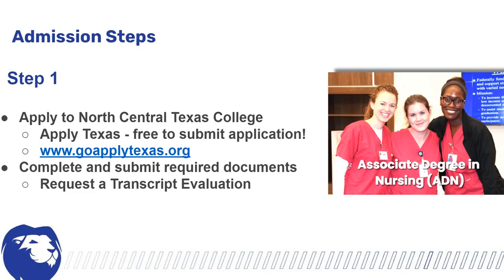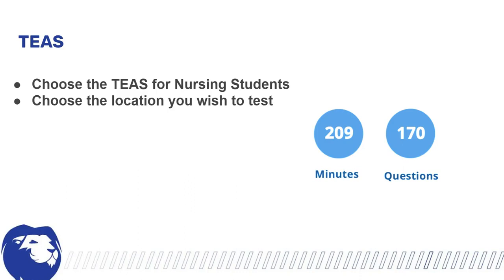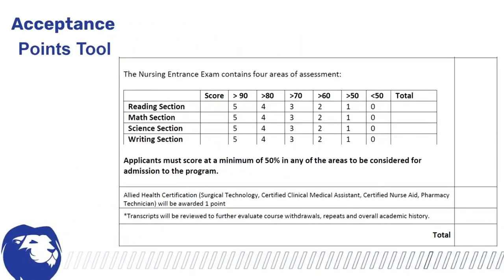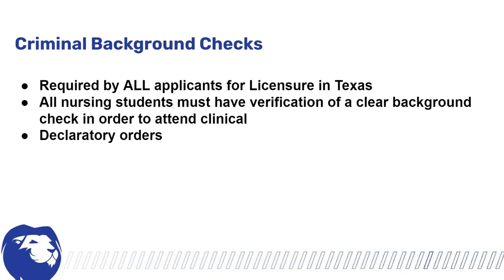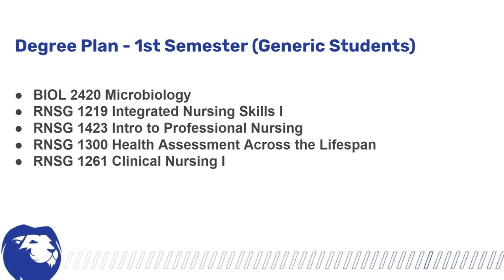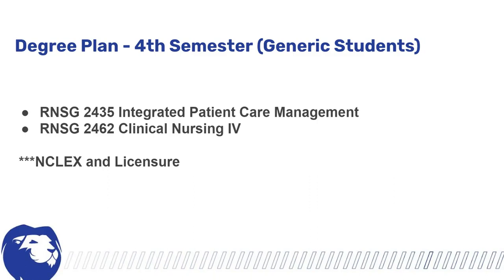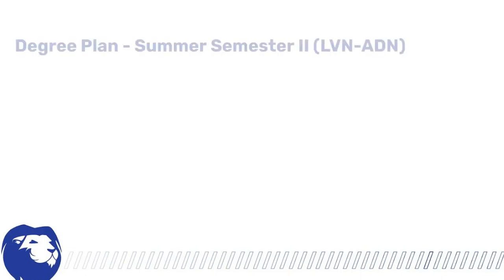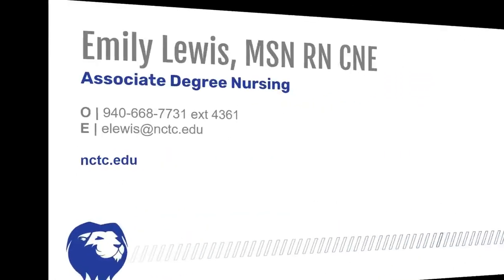NCTC ADN Program Information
Learn about NCTC's ADN program including, admission steps, criteria and eligibility, and degree plans!